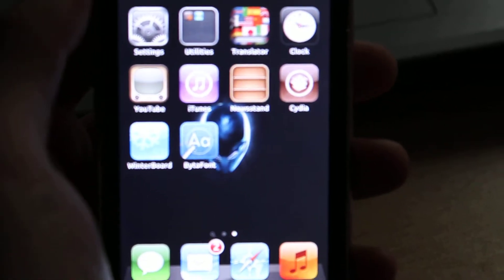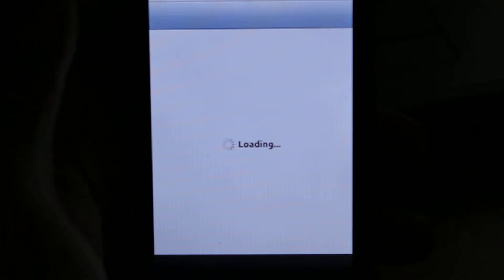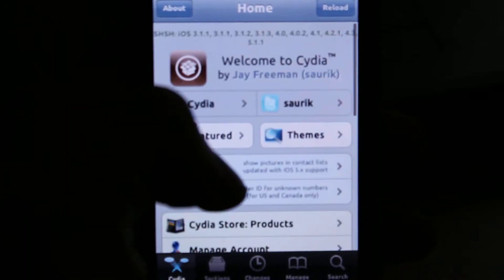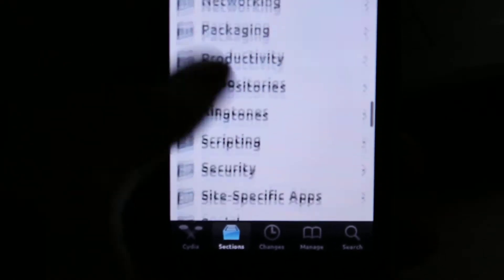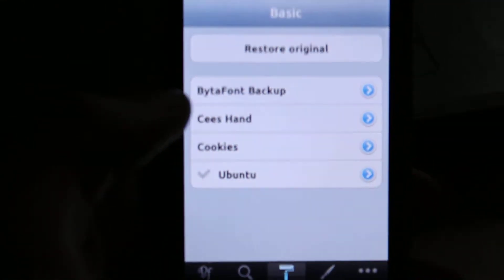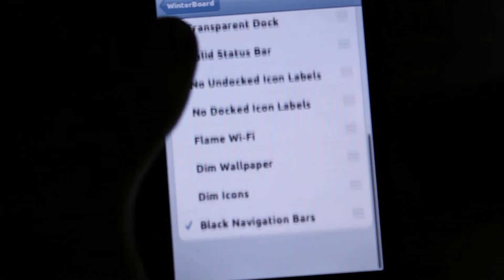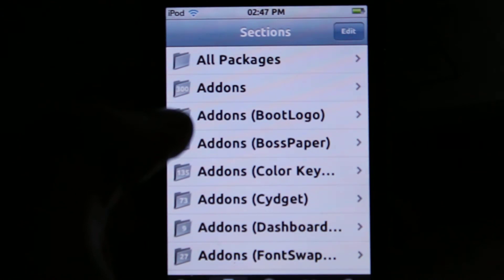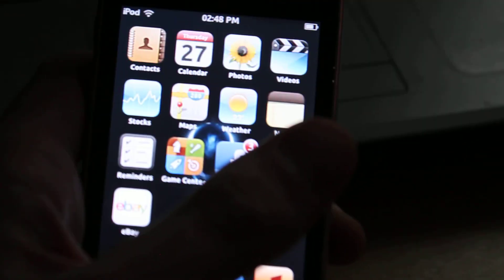Ipod Touch Jailbroken Cyndia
A quick video on how to use Cyndia and what you can do with it.